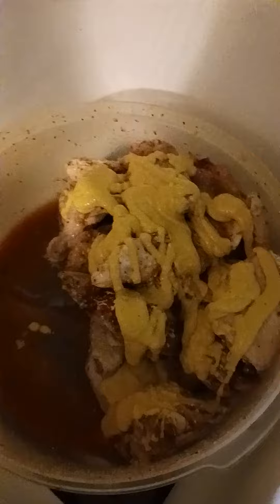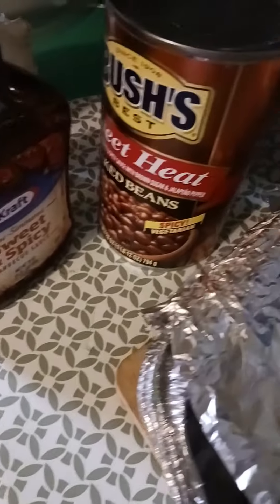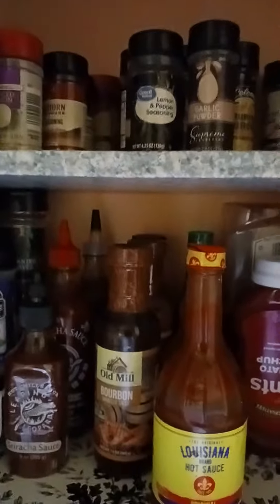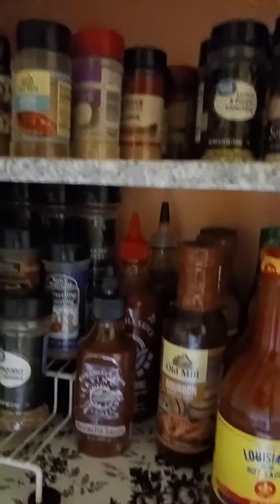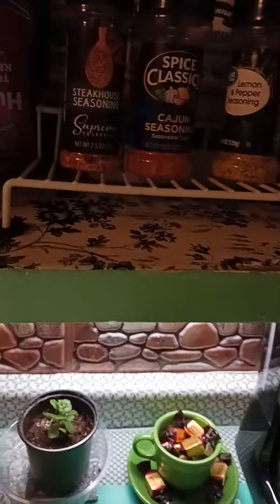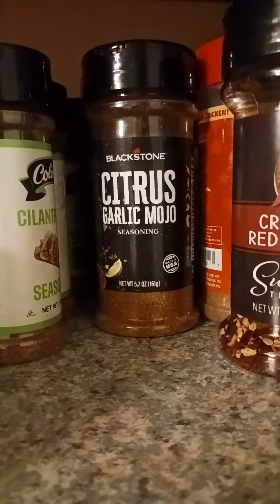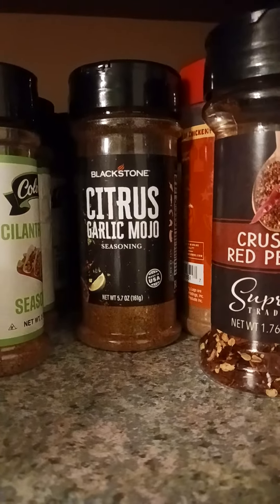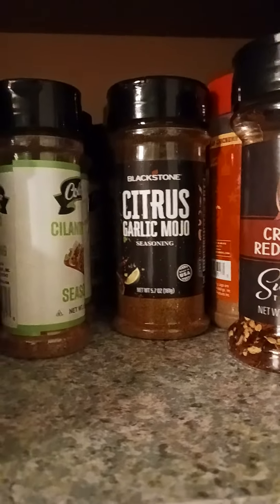February 19, 2024